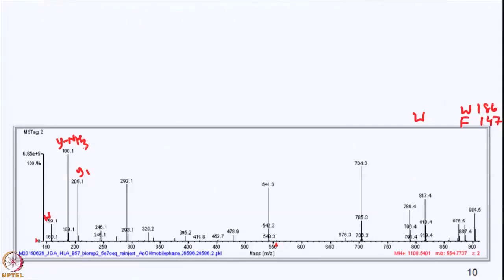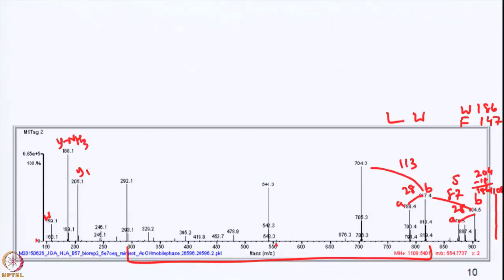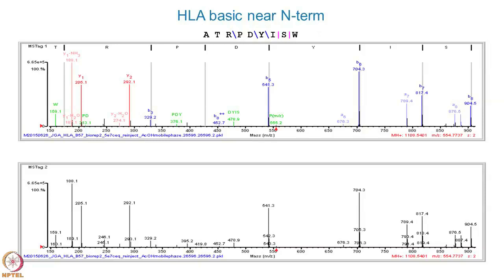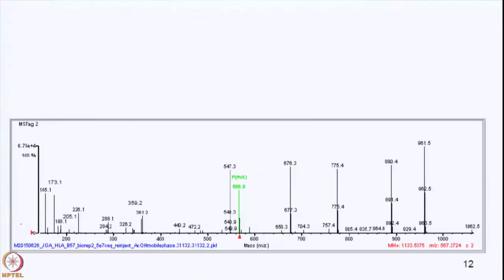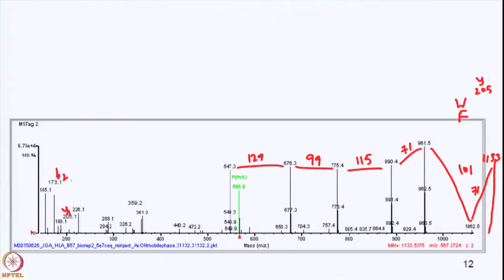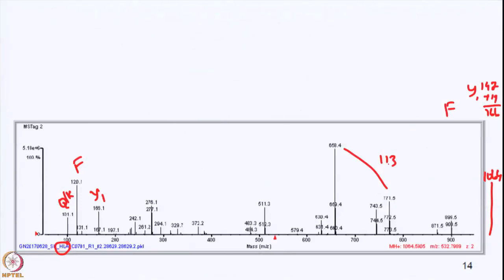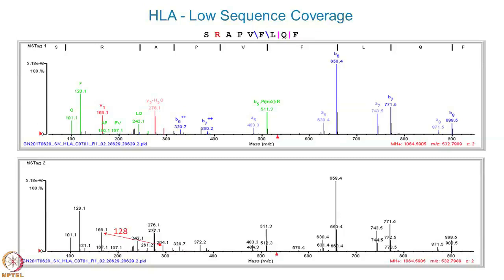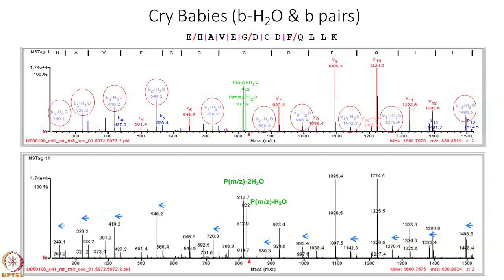Lecture 17 : Introduction to MS-based Proteomics- II (Hands-on session)